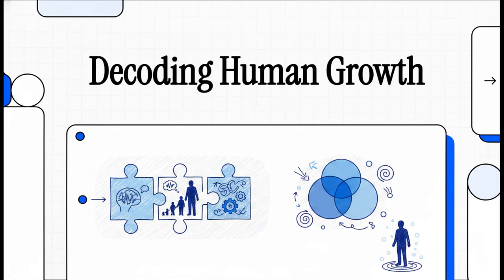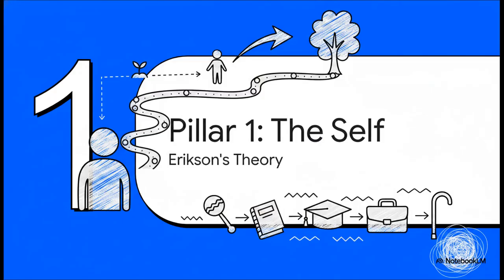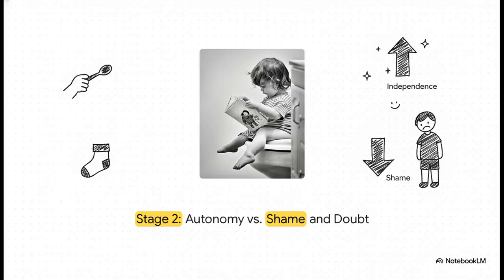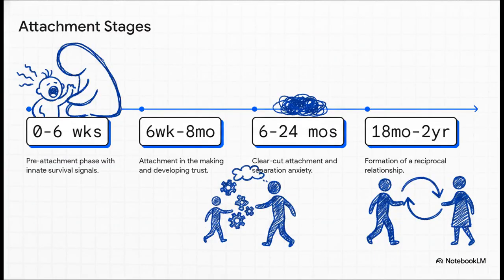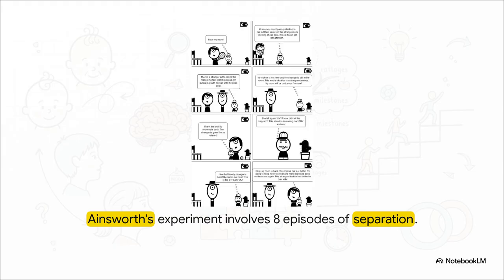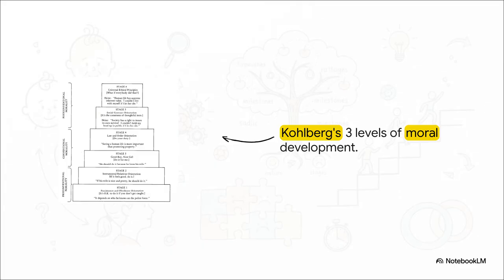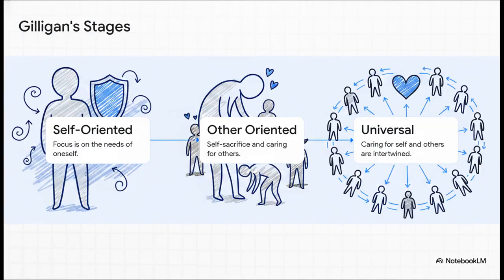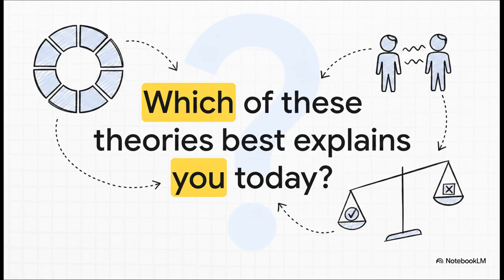Human Growth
TechNerd, psychology, myth, facts, science, live